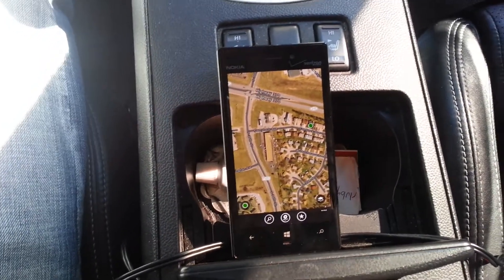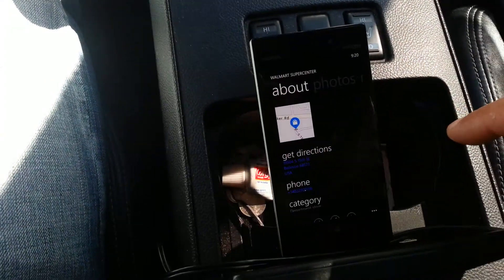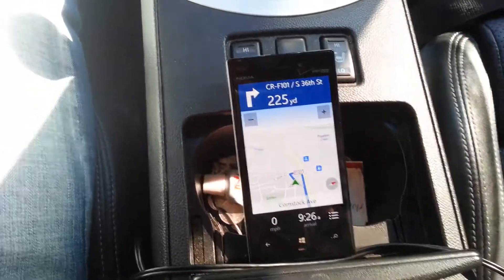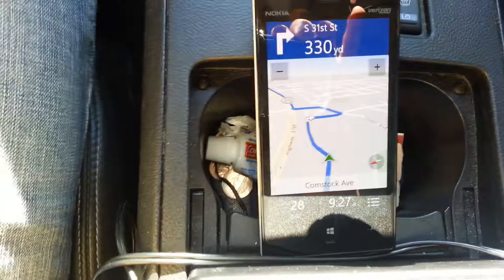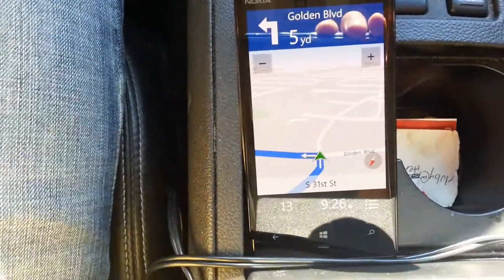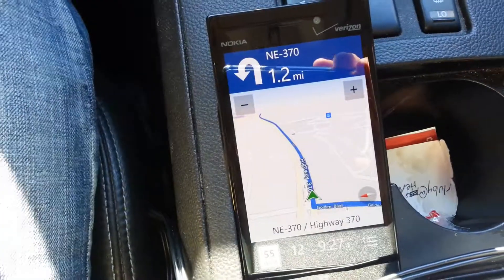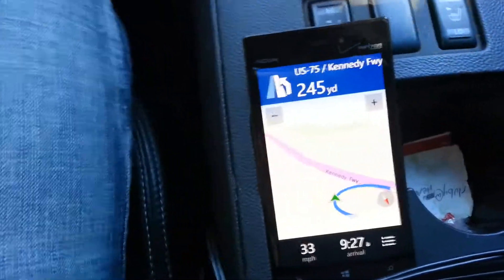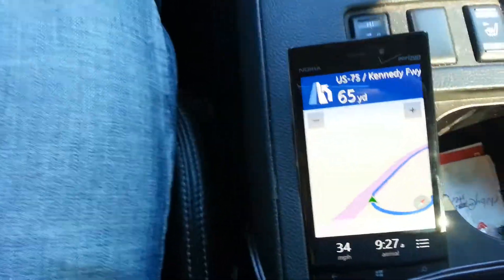Nokia Lumia 928 navigation Test